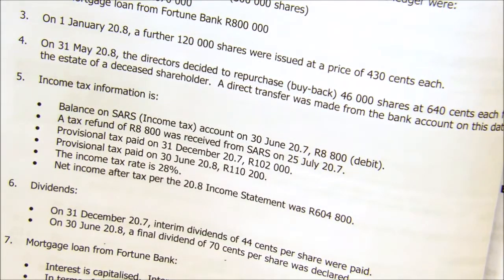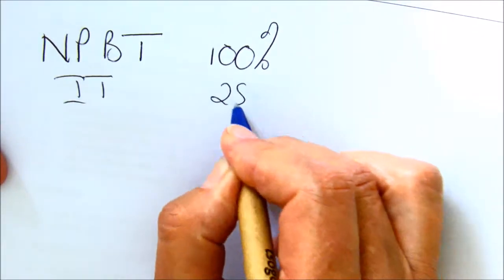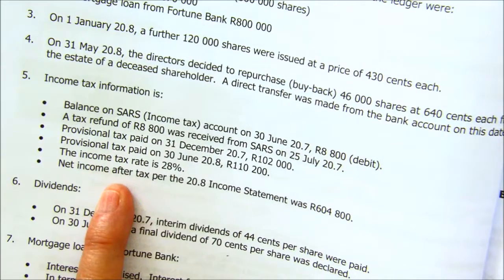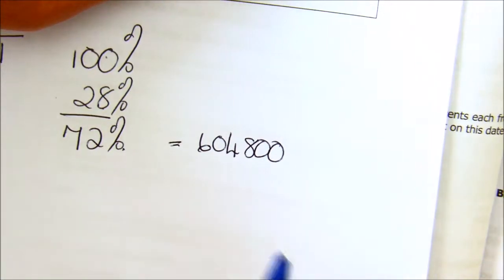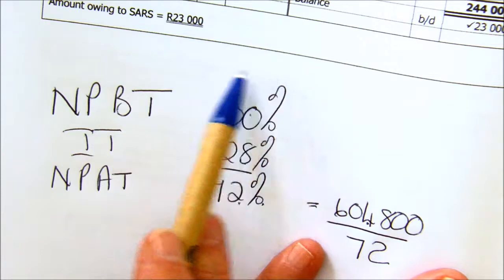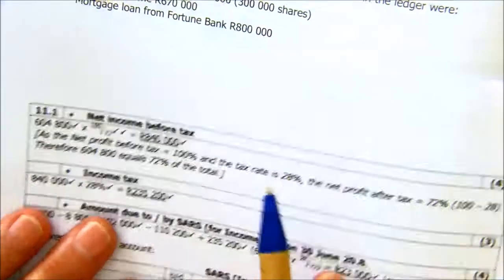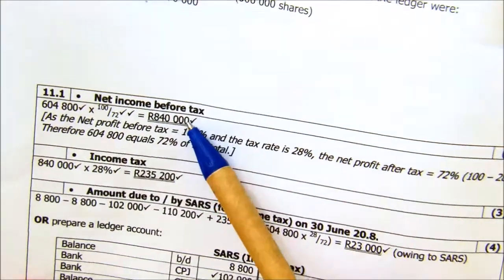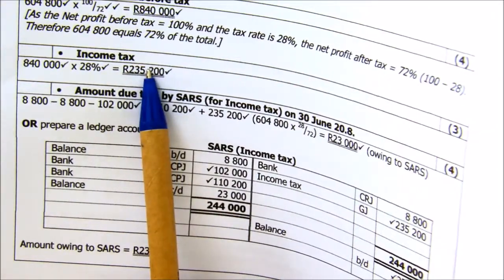Grade 12SG Q11 Income tax